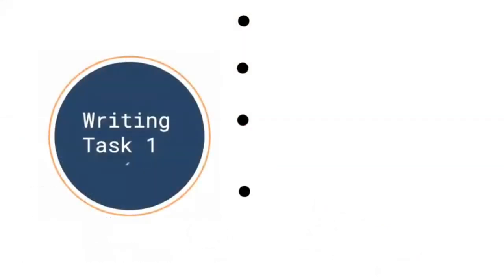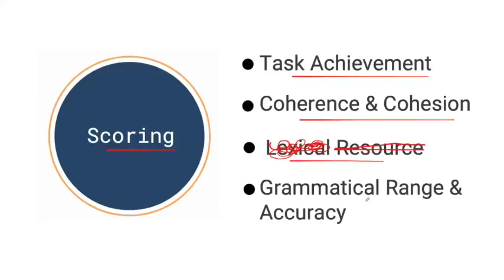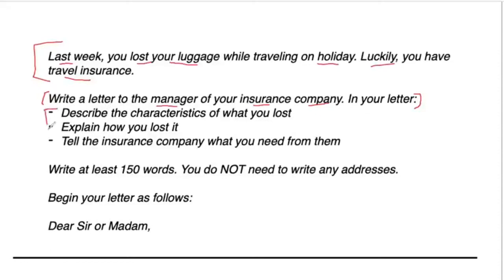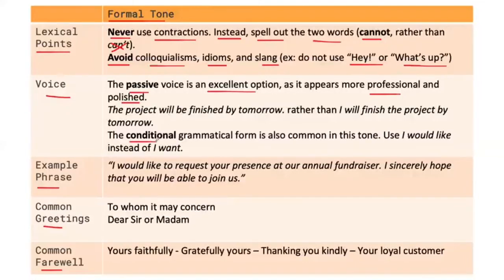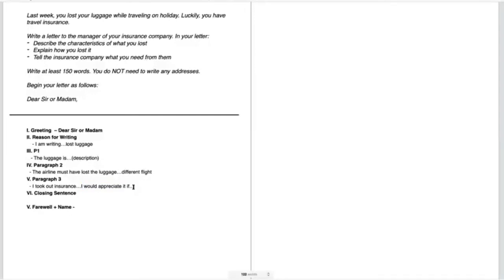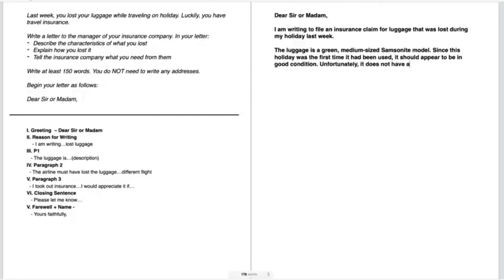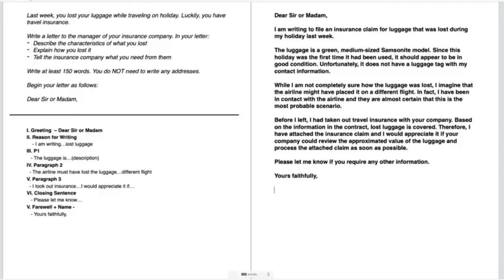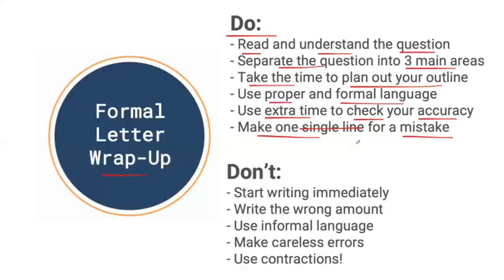IELTS General Training Writing Task 1- Formal Letter | How to get 8 band | PBXGILL